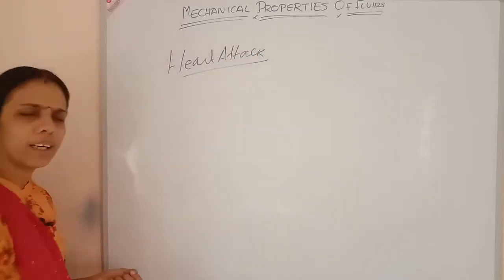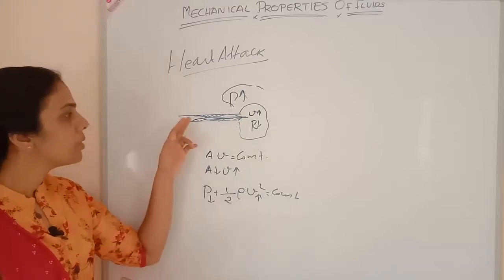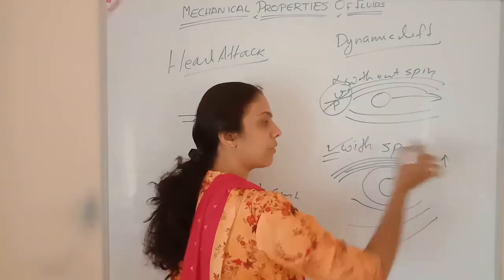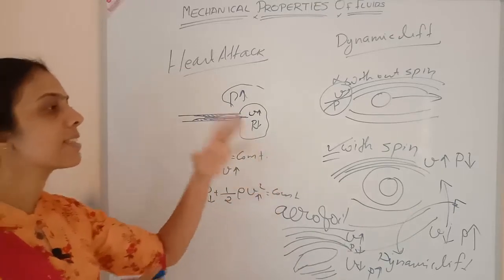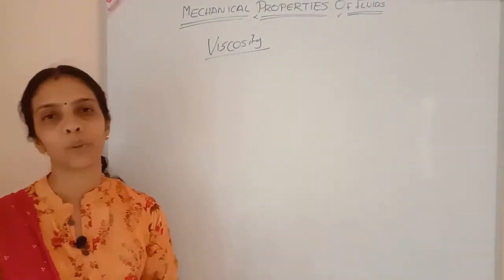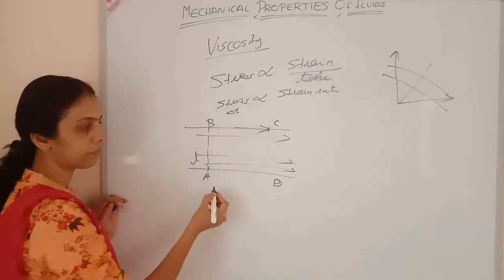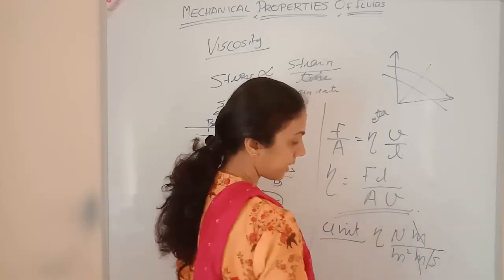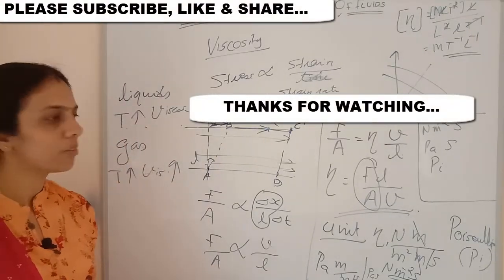CLASS 11 MECHANICAL PROPERTIES OF FLUIDS PART 4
CLASS 11 MECHANICAL PROPERTIES OF FLUIDS PART 3
://youtu.be/OWRhfxXK5qU